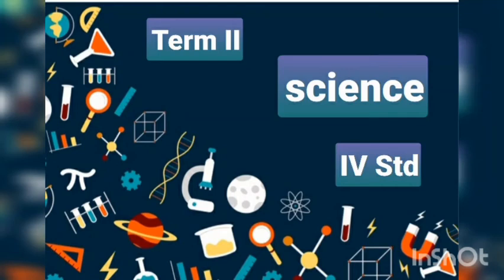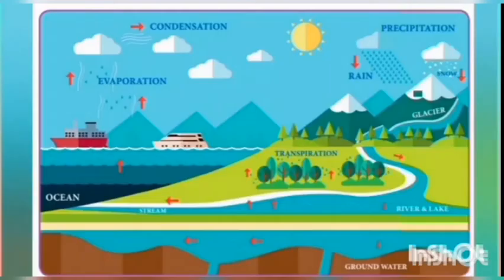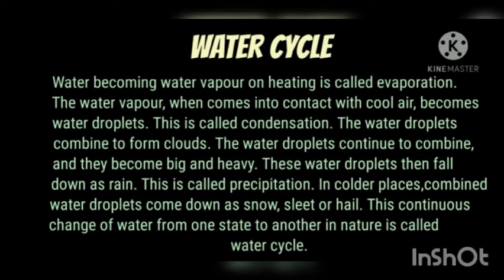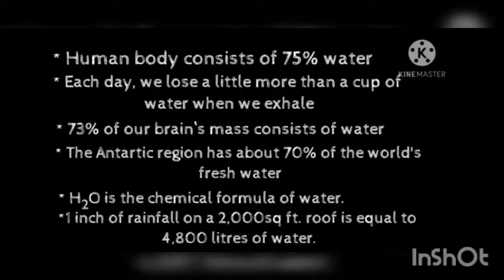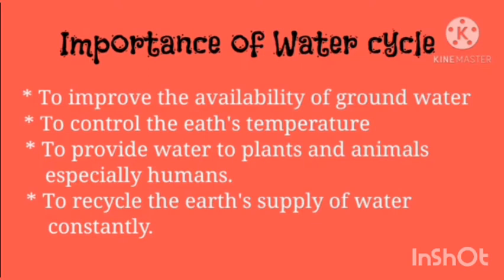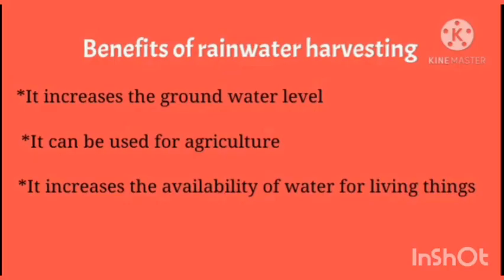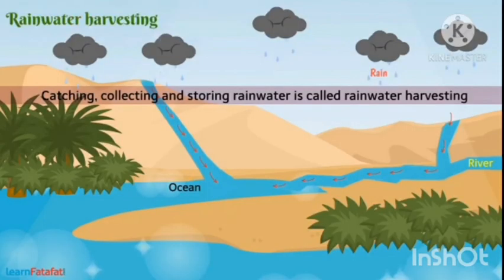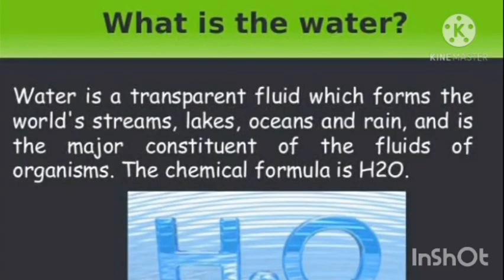4th science term - 2 unit - 2 water part - 2